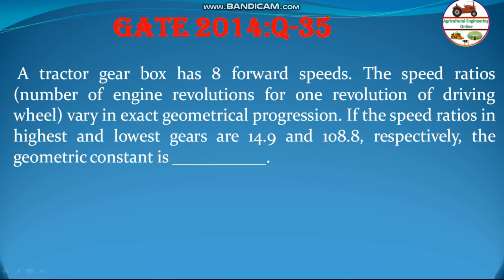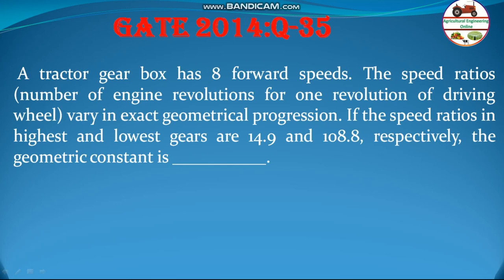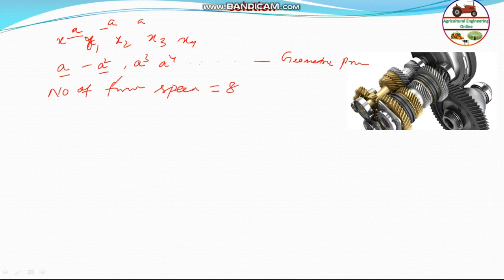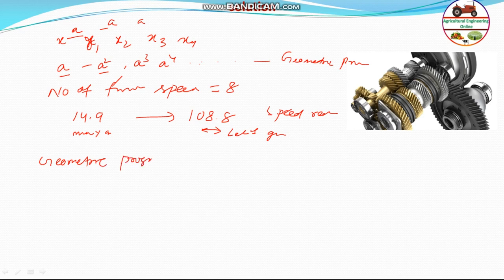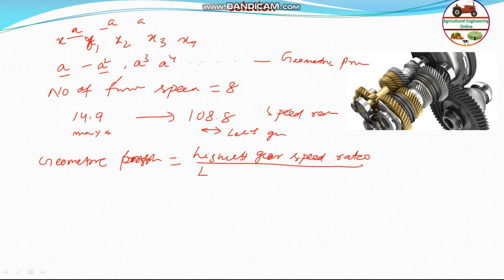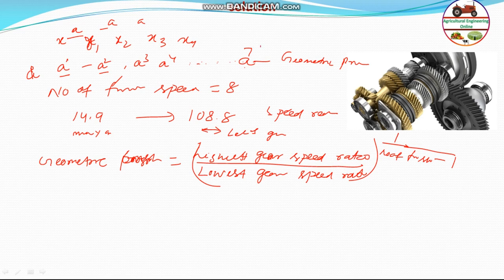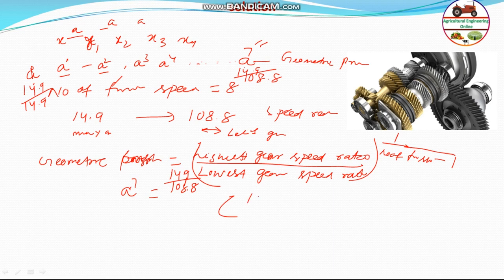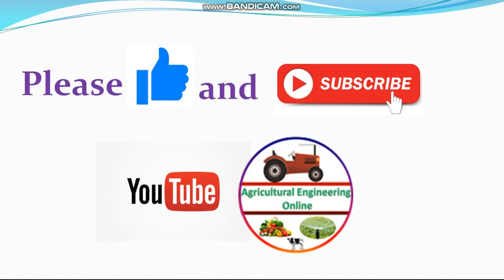Geometric Constant of GearBox Design of Tractor GATE: 2014 Q-35